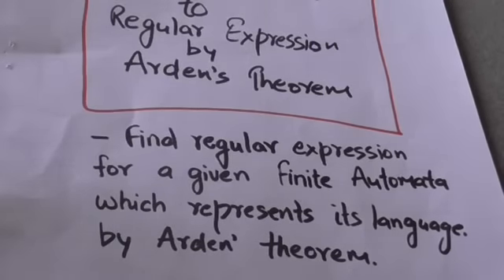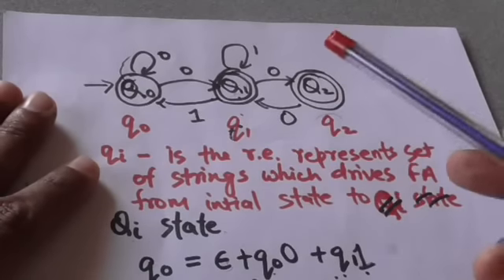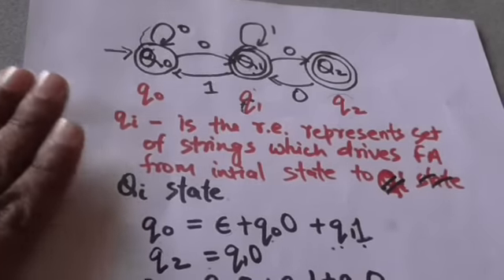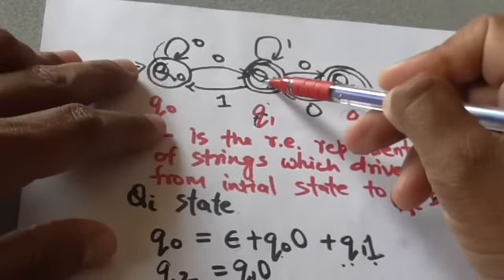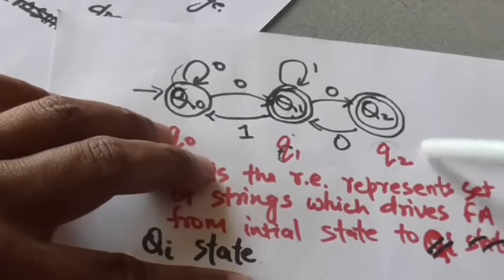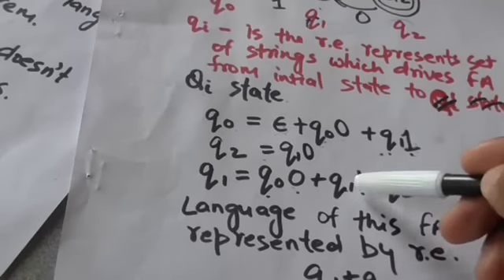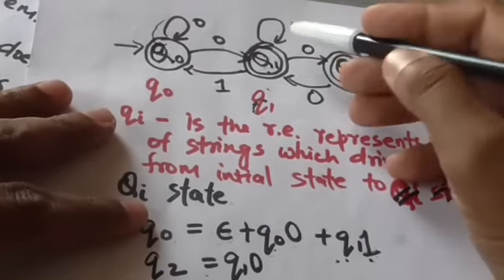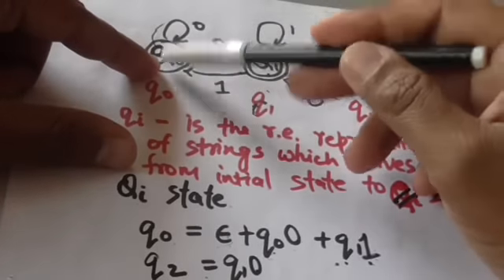FINITE AUTOMATA TO REGULAR EXPRESSION BY ARDEN'S THEOREM